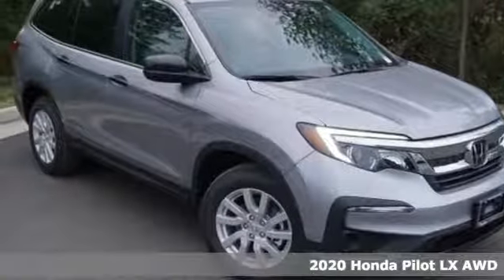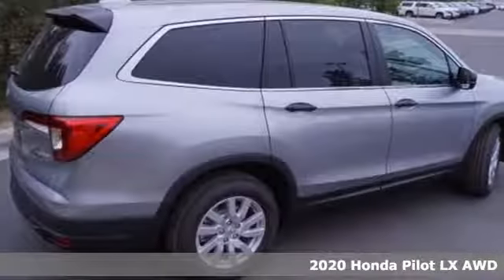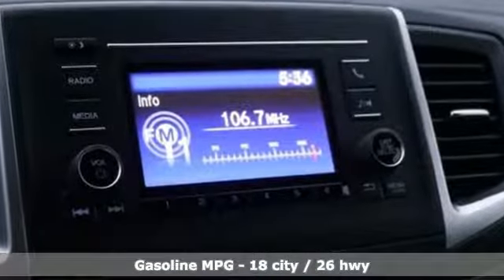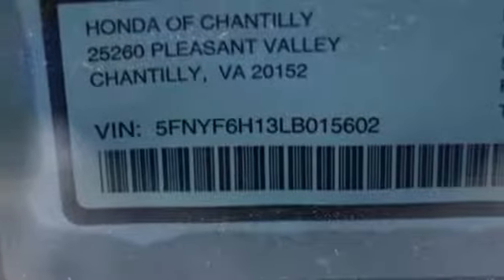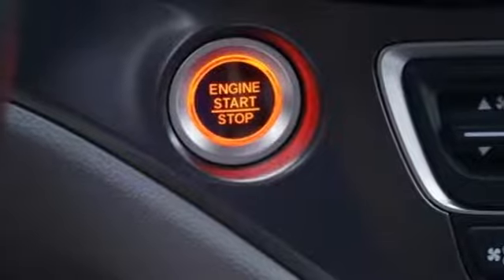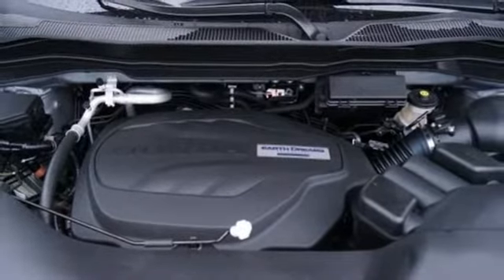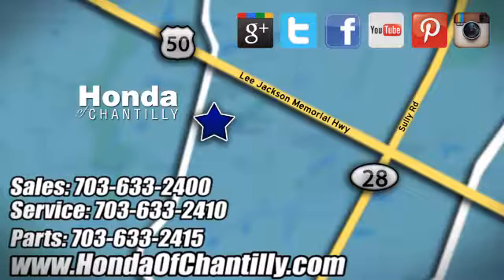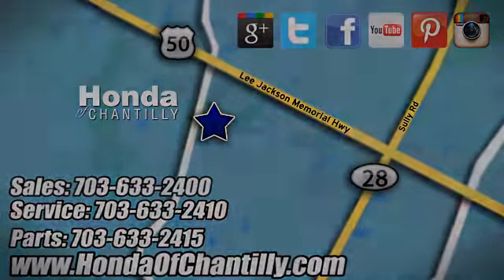New 2020 Honda Pilot Fairfax Dulles Chantilly, DC HCLB015602 - SOLD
Year: 2020
Make: Honda
Model: Pilot
Trim: LX
Engine: 3.5L V6 24V SOHC i-VTEC
Transmission: 6-Speed Automatic
Color: Silver
Interior: Gray
Stock #: HCLB015602
VIN: 5FNYF6H13LB015602
Lunar Silver Metallic 2020 Honda Pilot LX AWD 6-Speed Automatic 3.5L V6 24V SOHC i-VTECbrbrRecent Arrival! 18/26 City/Highway MPGbrbrbrAll prices exclude taxes, title, license, and dealer processing fee of $799.00. Published price subject to change without notice to correct errors or omissions or in the event of inventory fluctuations. All features not on all vehicles. Vehicles shown are for illustration purposes only. MPG is based on 2017 EPA mileage ratings. Use for comparison purposes only. Your actual mileage will vary, depending on how you drive and maintain your vehicle, driving conditions, battery pack age/condition (hybrid only), and other factors.

Address:
4175 Stonecroft Boulevard